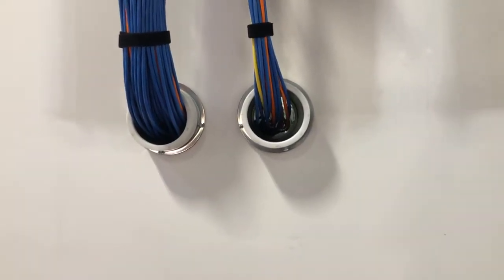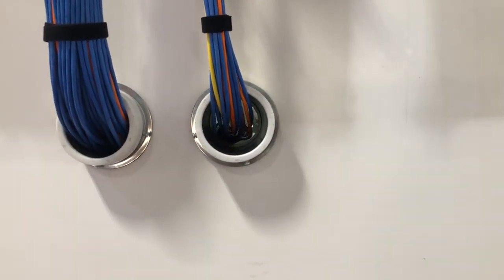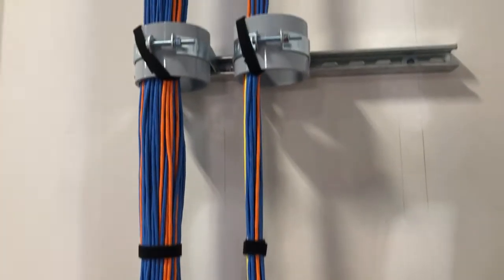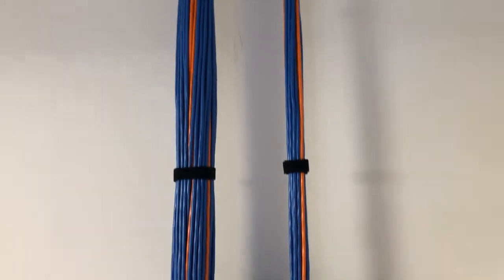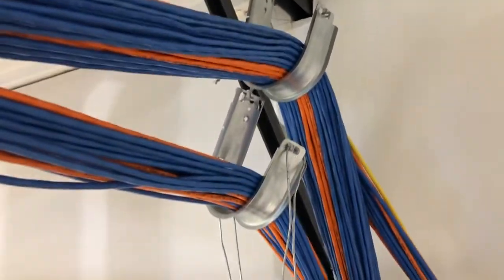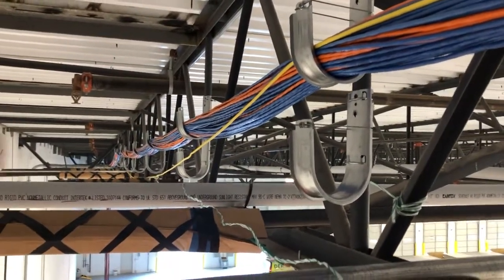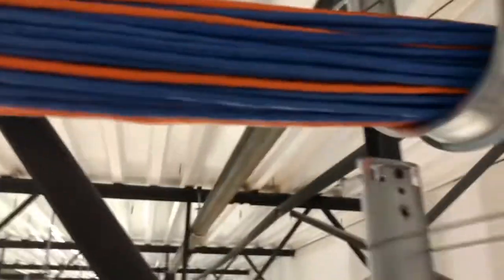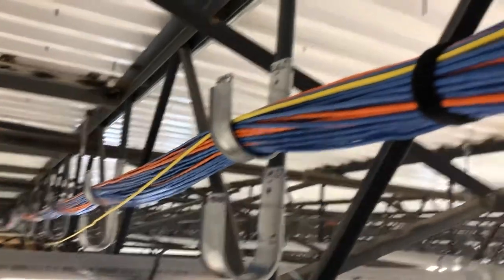How to neatly bundle Cat6 cables with Velcro and use of J-Hooks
Always dress your low-voltage cables neatly.  Make your customer smile when they see your work.  Take pride in following electric codes and in quality installs.